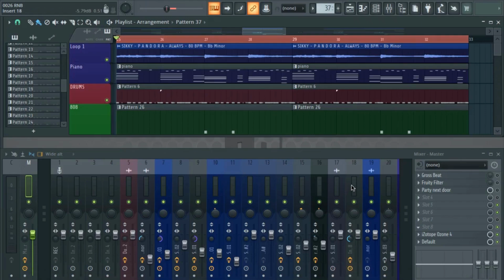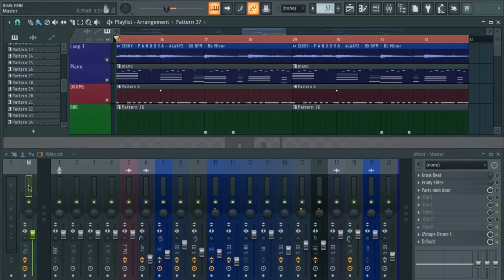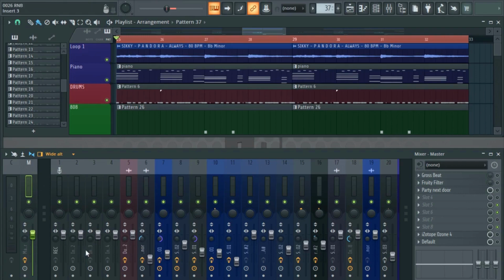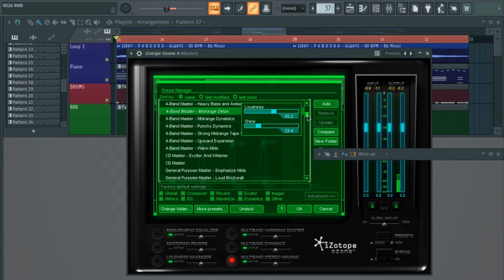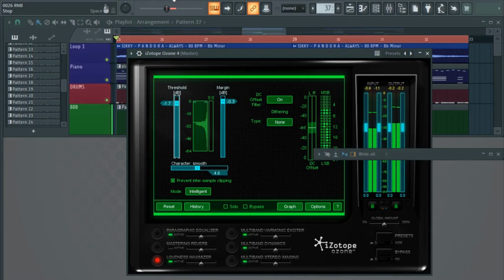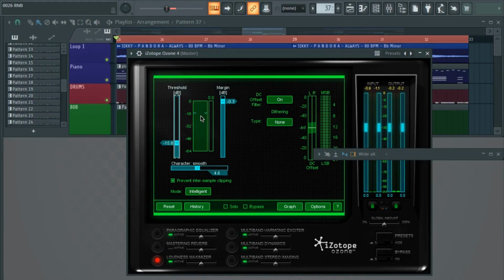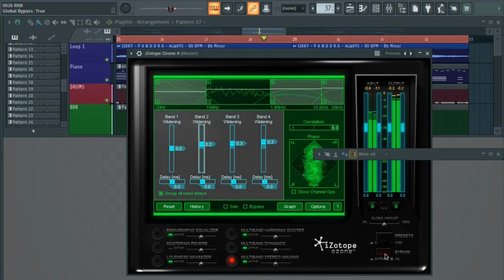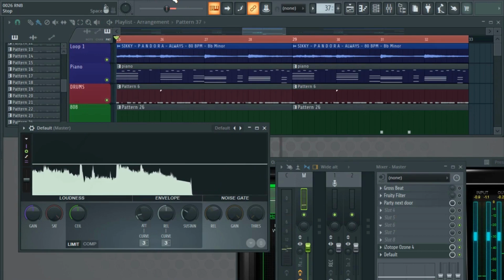Insider Tricks and Techniques for the Industry Professional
you a  music producer looking to master your tracks quickly and easily? Look no further! This video will show you how to use Izotope Ozone 4 - the industry-leading mastering plugin - to master your tracks in under 5 minutes. See how you can create professional-sounding masters quickly and effortlessly with this powerful tool. Learn how to get the best results for your music production projects today!